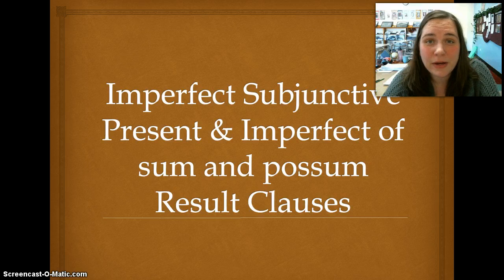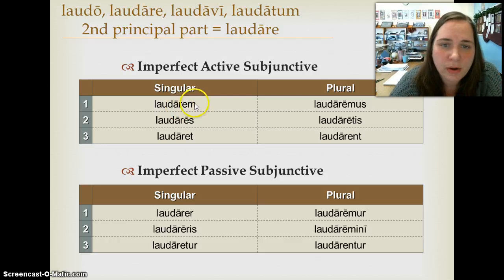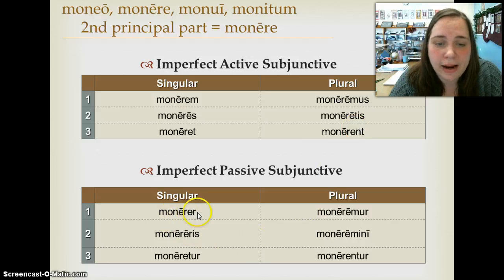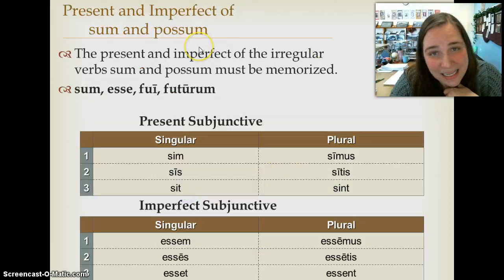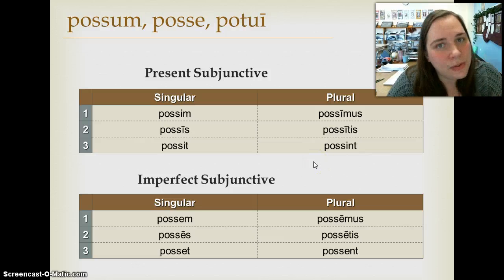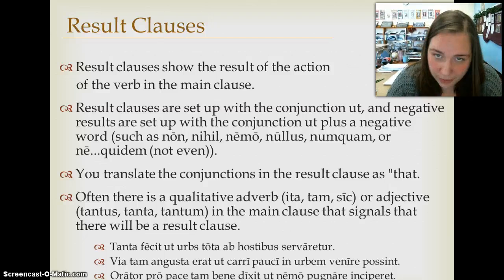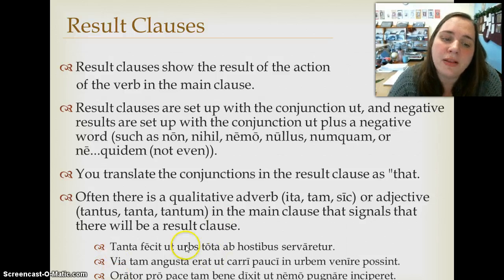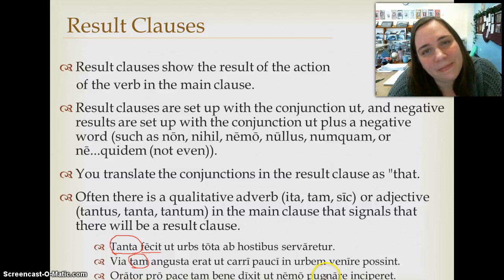Ch. 29: Imperfect Subjunctive; sum and possum; Result Clause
This lesson syncs with Ch. 29 of Wheelock's Latin.